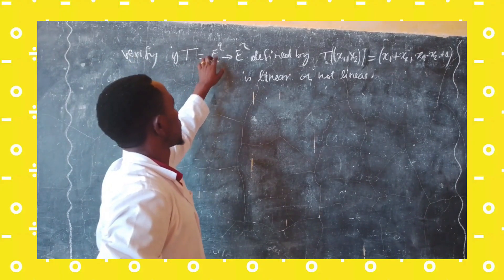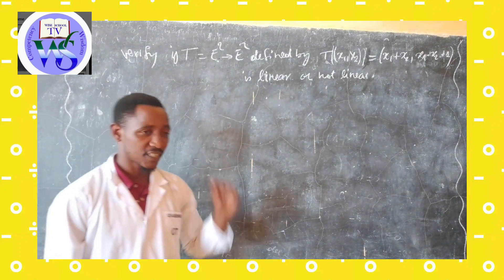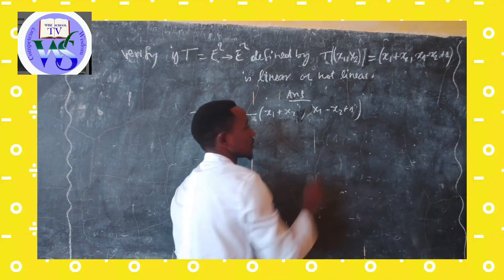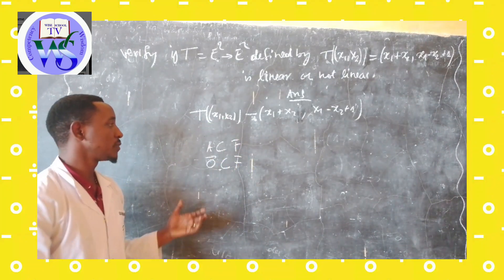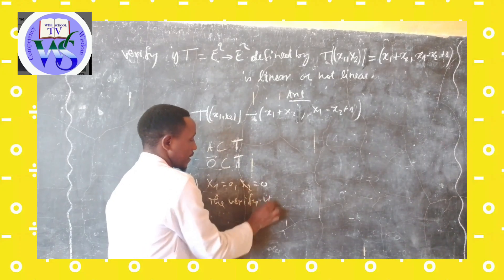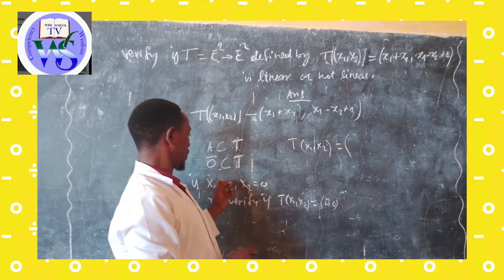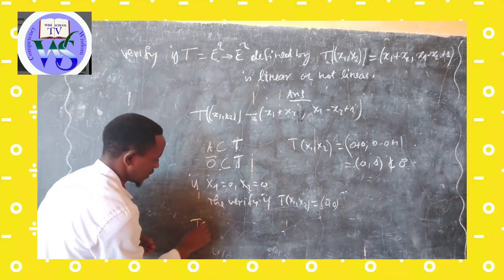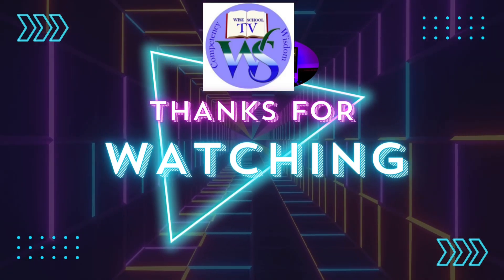Verify if this transformation is linear or not linear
linear transformation, mathematics,@nesarwanda3668 ;@tambuwalmathsclass ;@mathantics ;@mathsmasti ;@UniversalPictures ;@havardlillefossehageberg8407 ;education ;mathematics ;maths ;school ;mathfunction ;expression